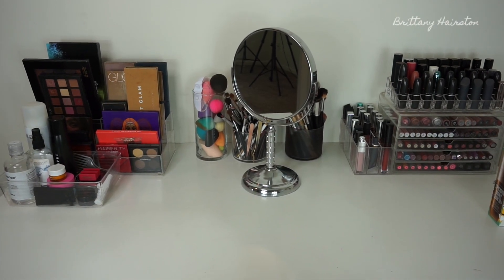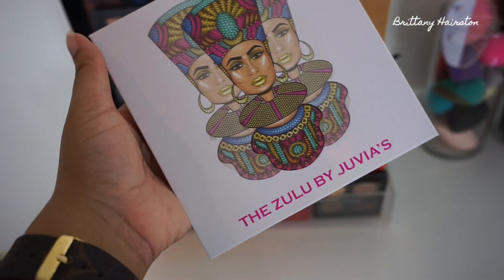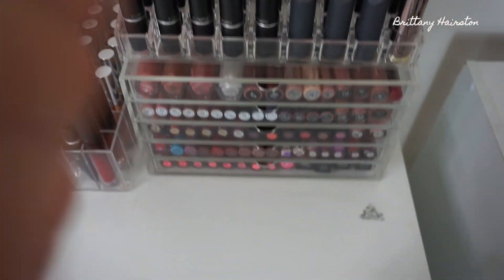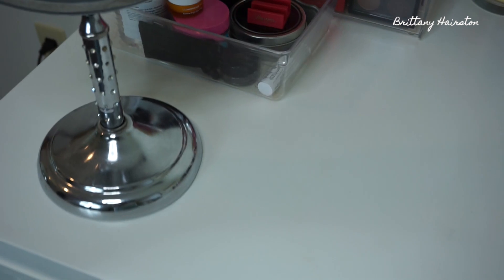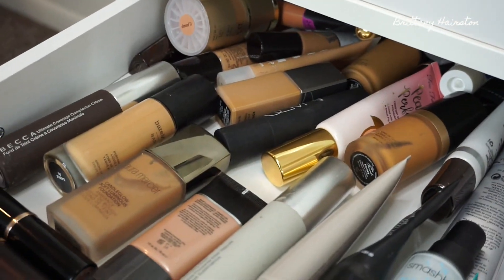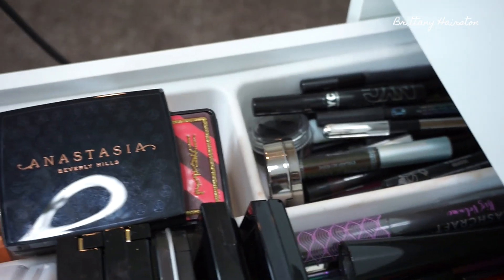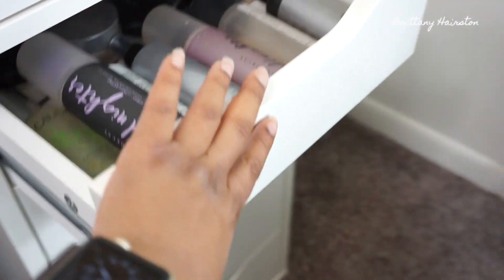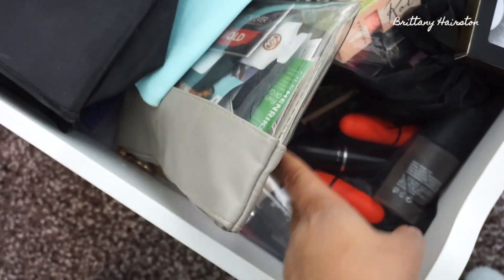2019 MAKEUP COLLECTION!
ITEMS MENTIONED
Vanity Table Top
Vanity Drawers
Large Clear Acrylic Holders
Clear Acrylic Holders
Other Clear Organizers

EXTRA INFO
Camera: Canon Rebel T5i
Editing Software: iMovie
Location: Michigan
Height: 5'0
Hair type: Curl Pattern 3C/4A

"NATURAL EVERYDAY FLAWLESS BEAT ♡ Makeup Routine"